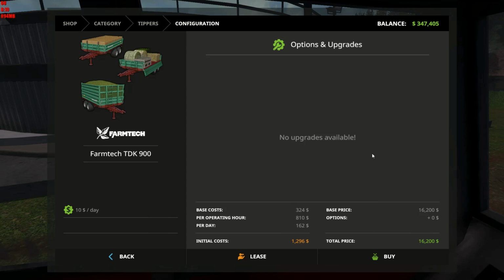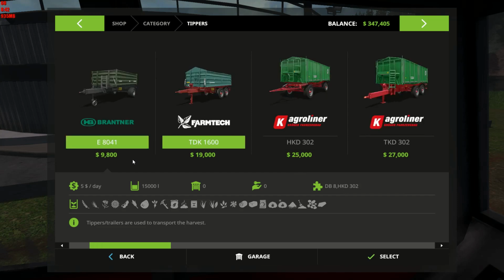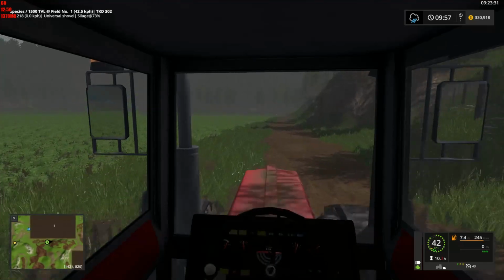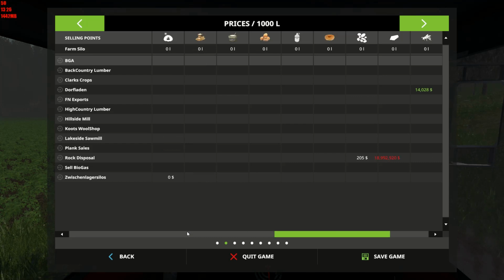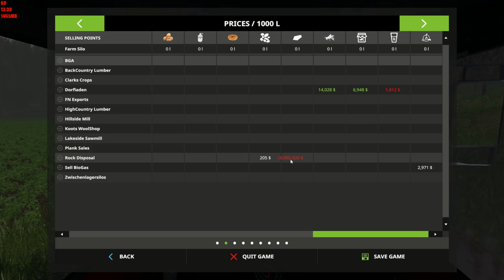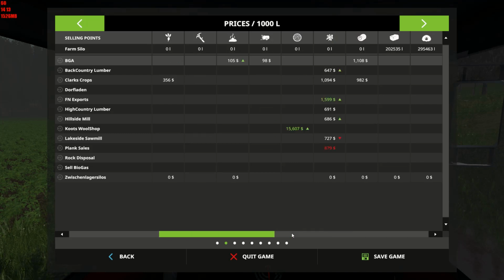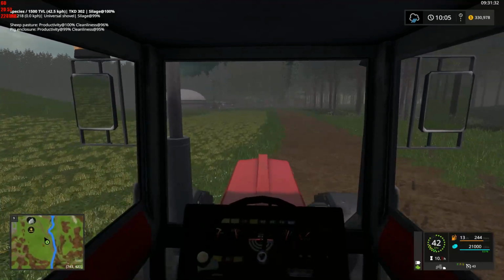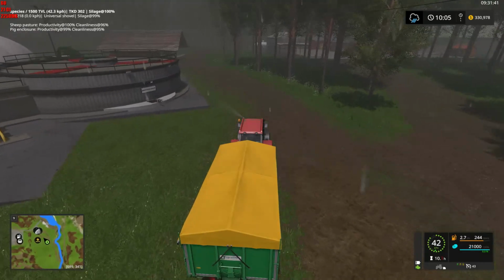Farming Simulator 17 Kootenay Valley Hard Mode pt.37 grass to gas !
Taking silage to the Bio-gas plant on Kootenay Valley Homestead map for Farming Simulator 17